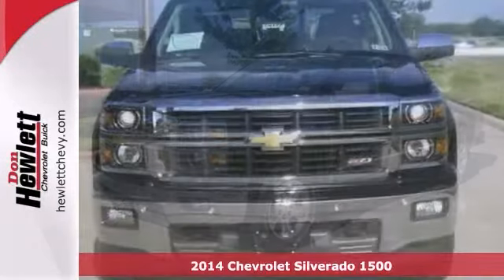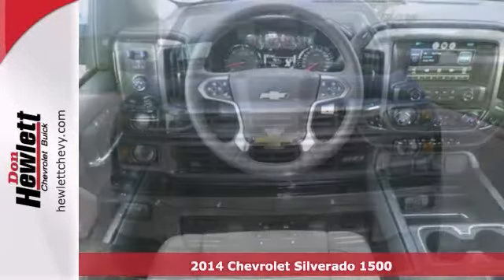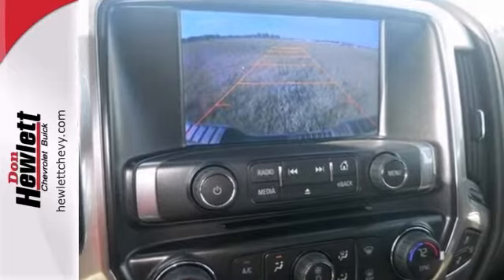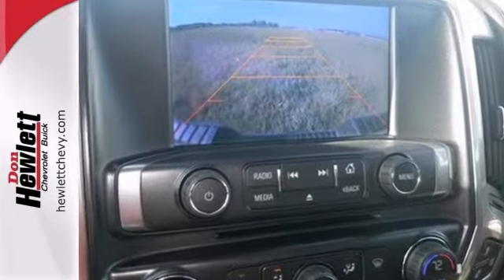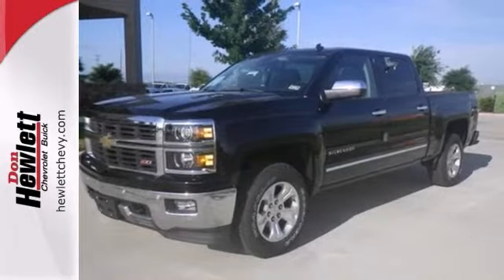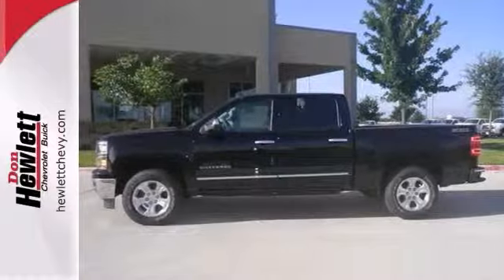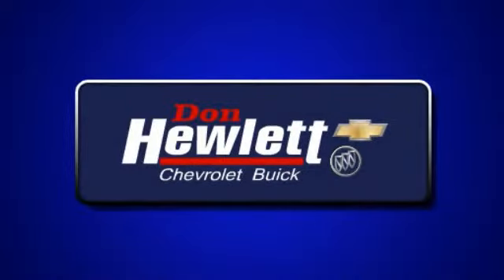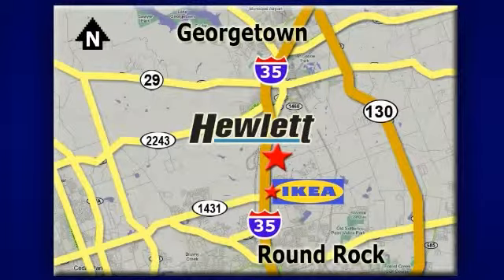2014 Chevrolet Silverado 1500 Austin Round-Rock Georgetown, TX #140127 - SOLD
Year: 2014
Make: Chevrolet
Model: Silverado 1500
Engine: 5.3L V8
Transmission: Automatic 6-Speed
Color: Gba Black
Interior: Dune
Stock #: 140127